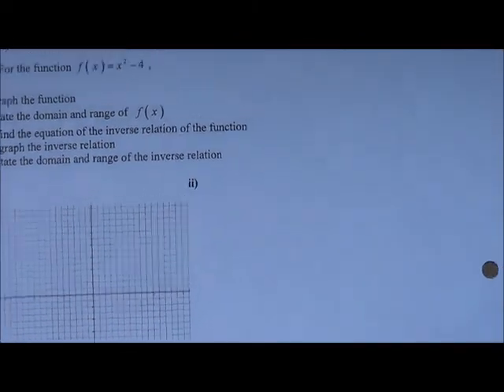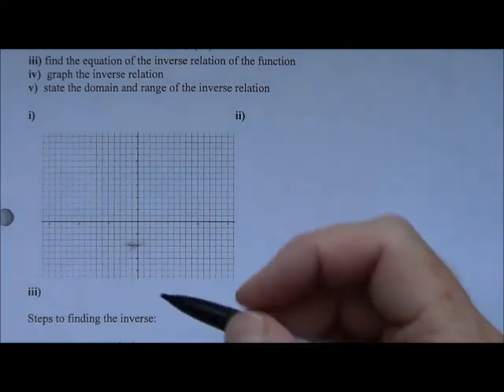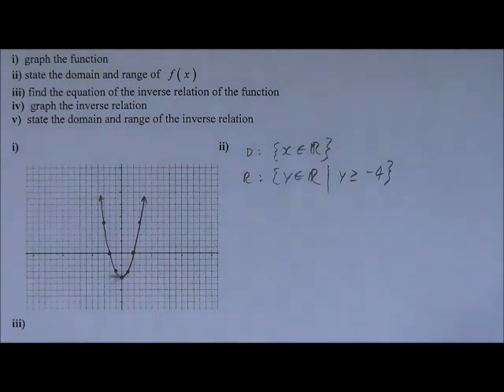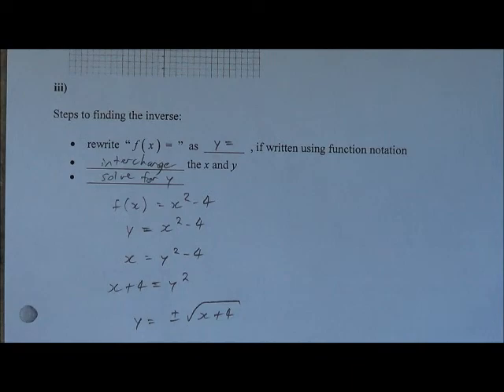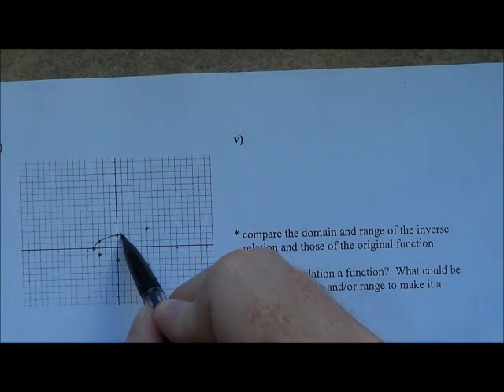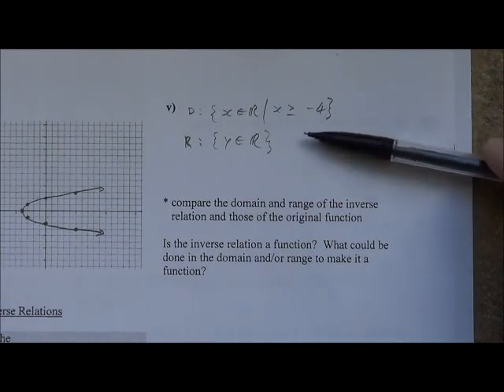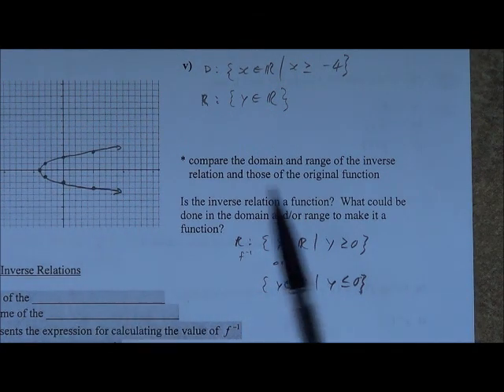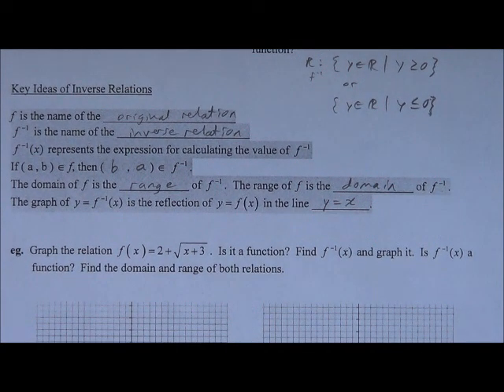MHF 4U lesson 1.5 part 2